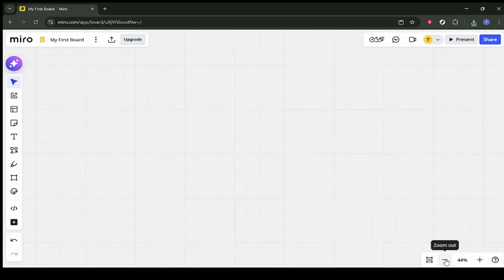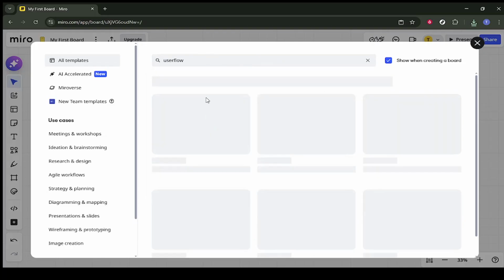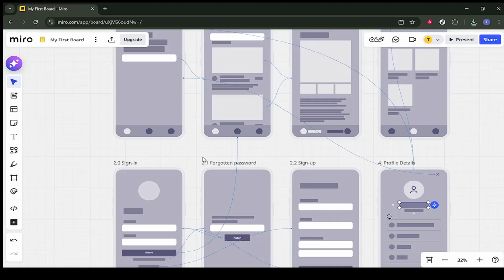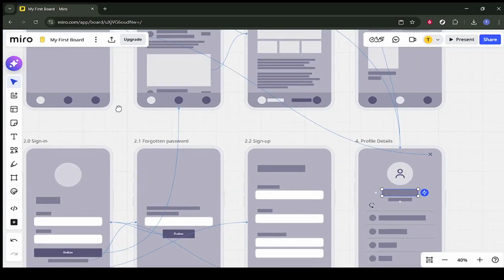How To Create User Flow Miro [2026 Guide]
In today's video we cover: Miro user flow, user flow diagram, create user flow, Miro tutorial, UX design, user journey, Miro board, design thinking, product design, UX workflow, Miro tips, prototyping, wireframing, digital product, design process, Figma alternative, collaborative design, UX mapping, Miro for UX, UX tools

-Google Drive
-Google Meets
-Google Sheets
-Google Chrome
-Google Forms
-Google Gmail